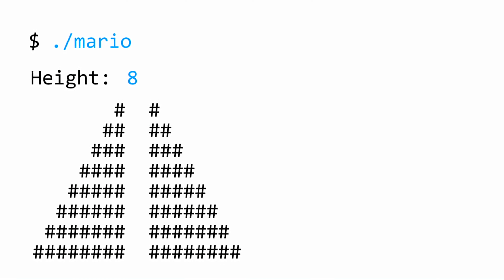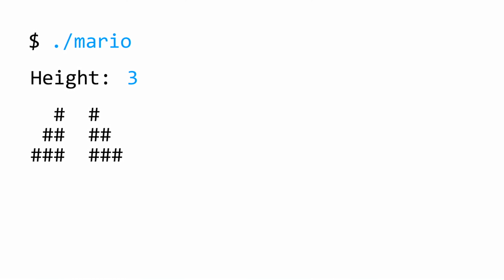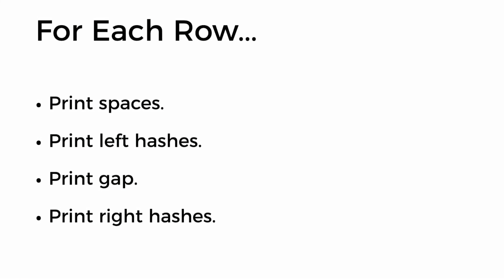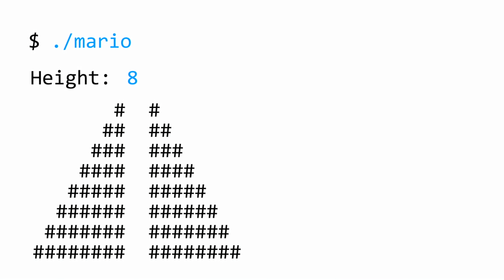mario (more comfortable) - CS50 Walkthroughs 2019